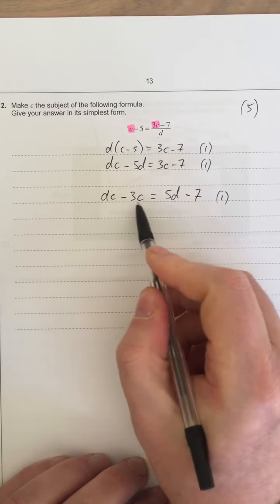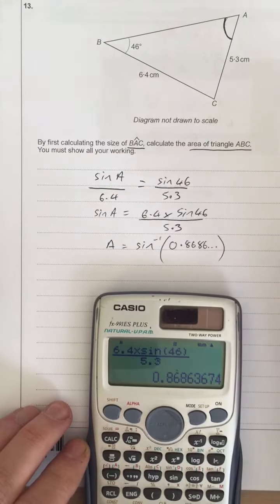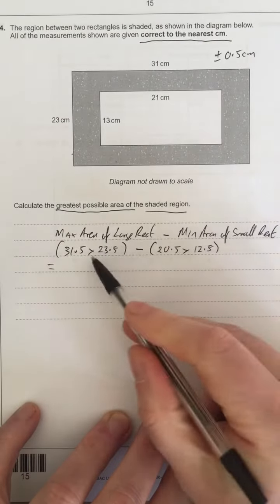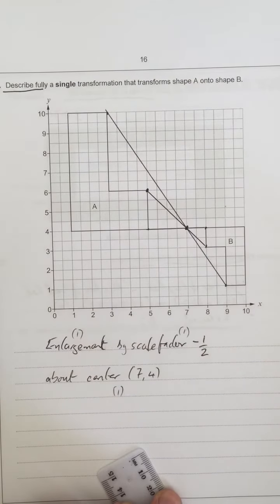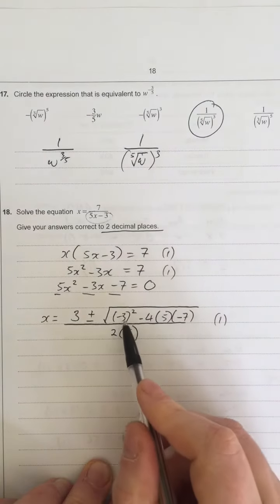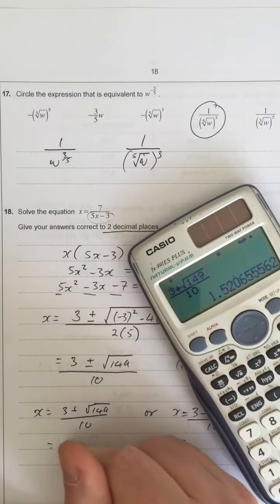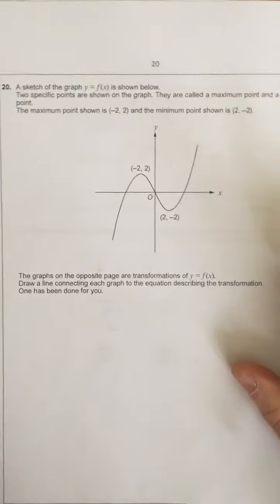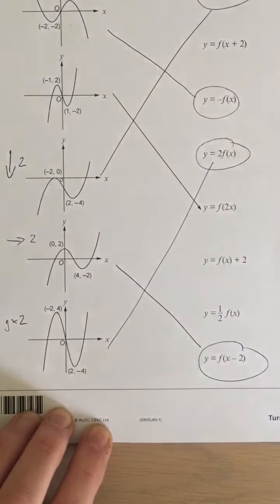GCSE Maths Higher Tier Unit 1 June 2018 Part 2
Worked solutions Q11-21